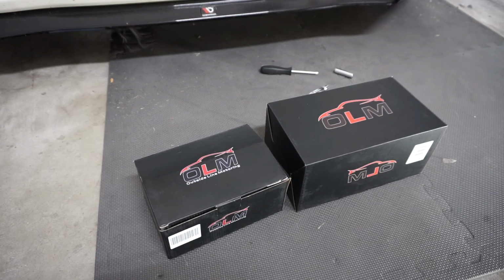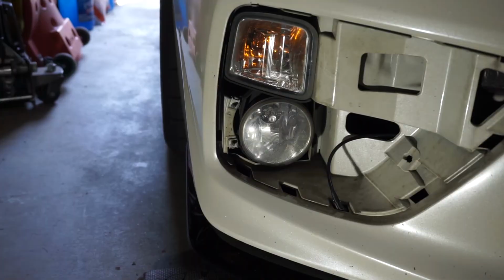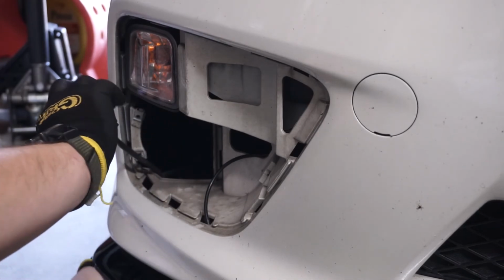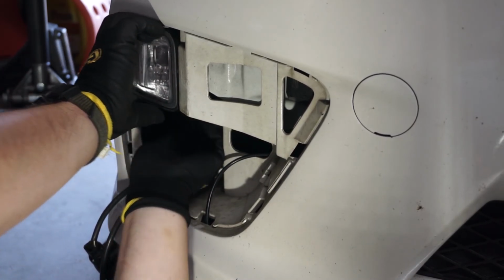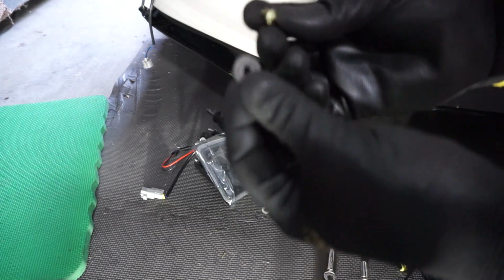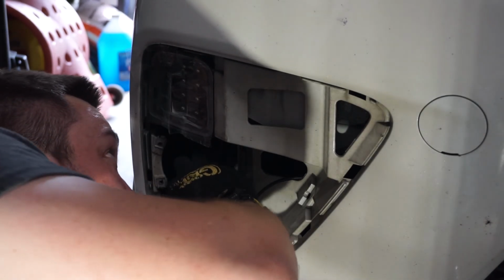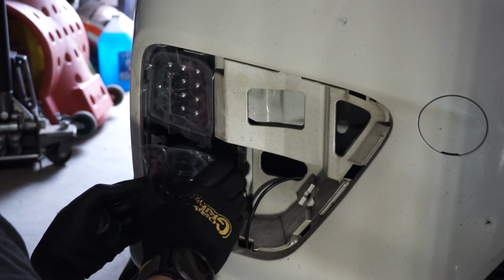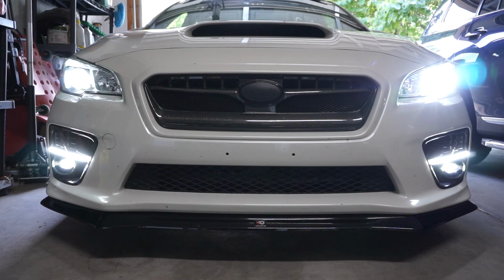2015 Subaru WRX - Turn Signal and Fog Lights Install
OLM Turn Signal and Fog Lights Install

3 D Zero WRX Parts List:

-FP Blue Turbocharger External Wastegate
-Killer B External Wastegate headers w/ 38mm Tial Wastegates
-Invidia Gemini (R400) Single Layer
-Cobb SF intake
-Cobb flex fuel
-GrimmSpeed 3-port ebcs
-Stock BPV
-Process West verticooler TMIC / charge pipe
-Tic TGV / EGR
-IAG aos
-Killer B catless Jpipe
-DW300 fuel pump
Nostrum HPFP

The Red WRX part list:
Grimmspeed tmic
Grimmspeed charge pipe
Grimmspeed catless jpipe
Corsa catback
Grimmspeed ebcs
Tic tgv deletes
IAG egr deletes
IAG street aos
Ets intake /w box
Dw300c
Cobb Flex fuel
Boomba bpv